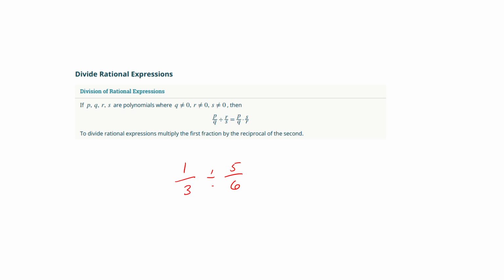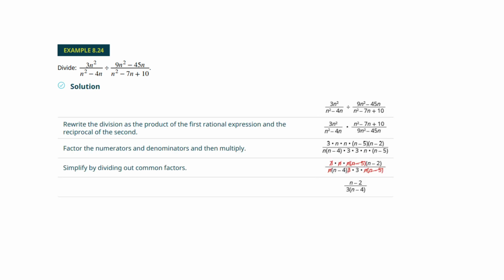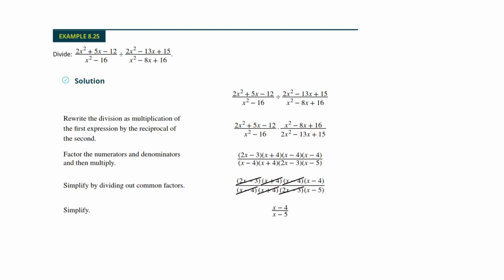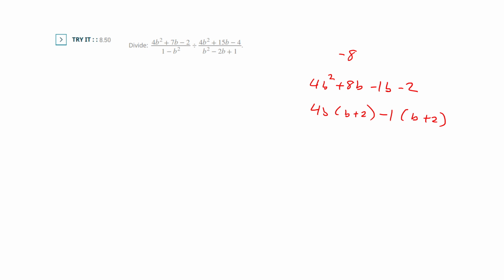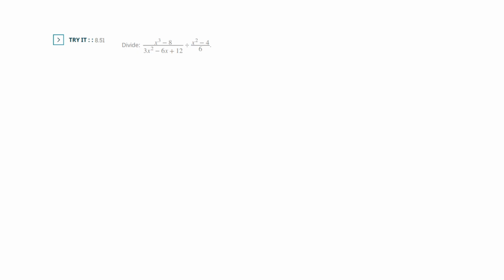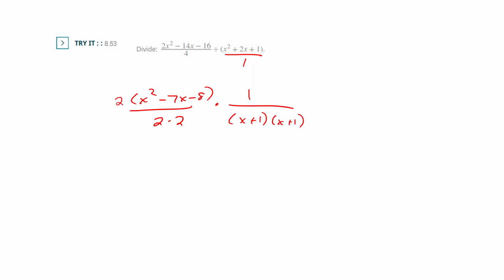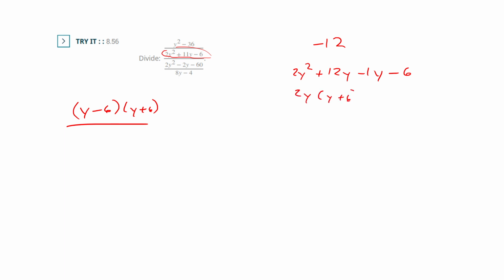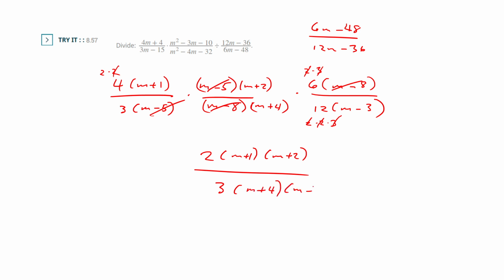Math House Alg I 8 2b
Divide Rational Expressions.